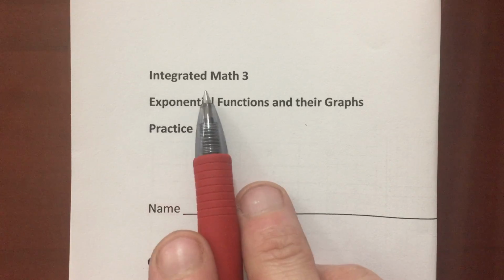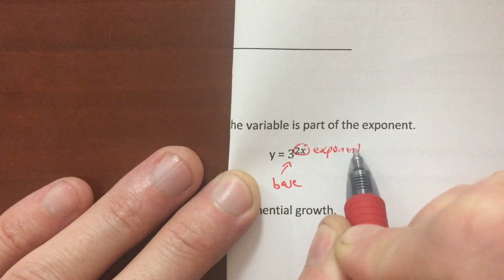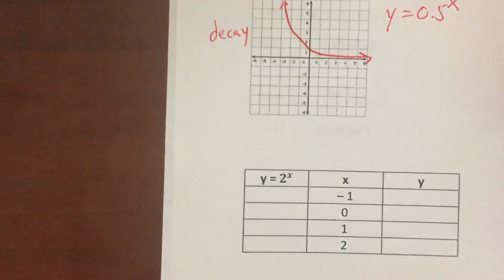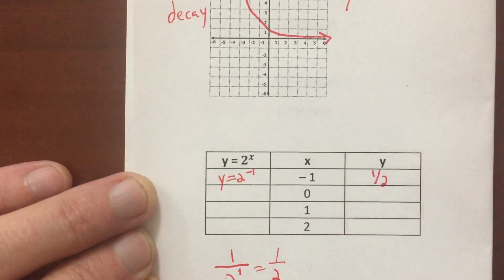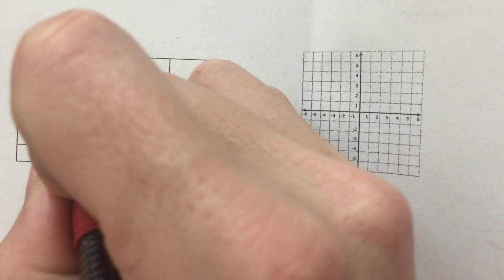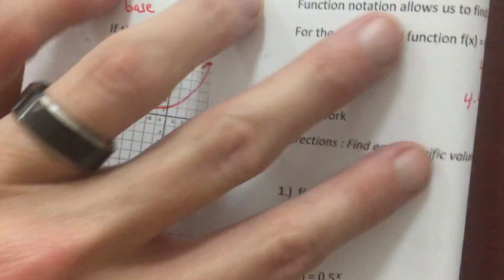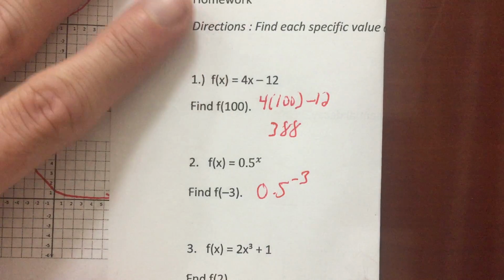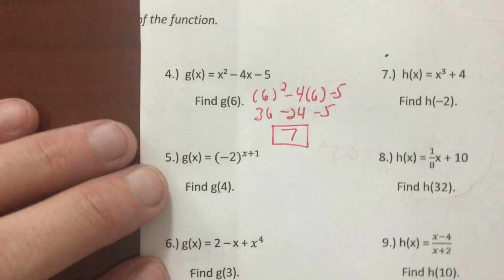IM3-P3-Exponential Graphs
Practice 3